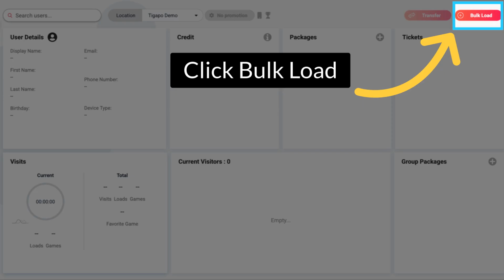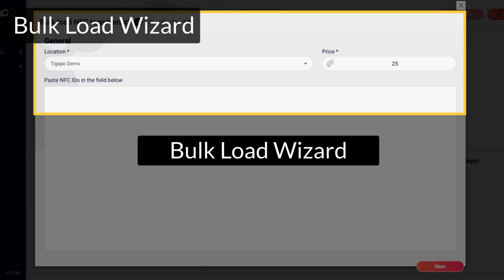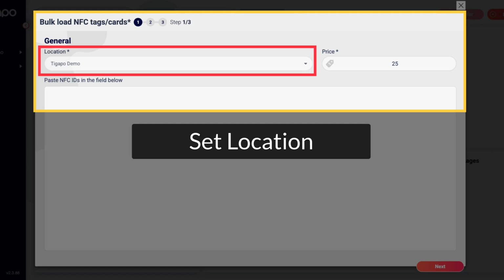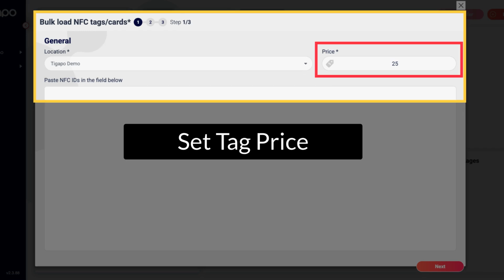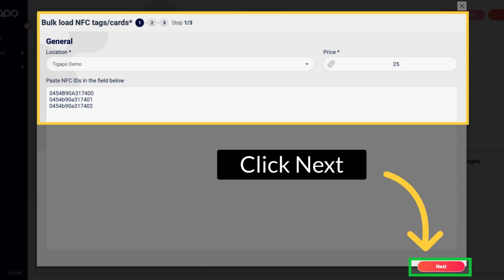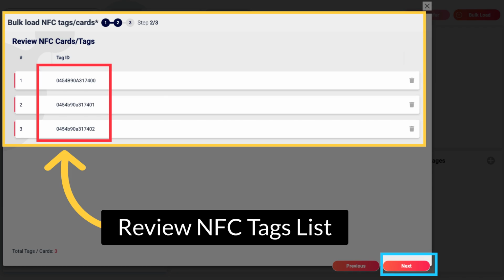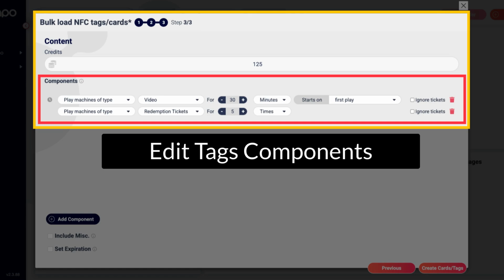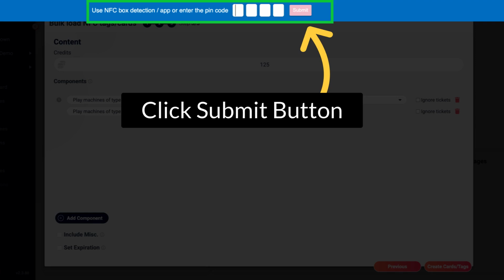How to Create Preloaded NFC Tags in Tigapo | Quick & Efficient Guide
Streamline your event check-ins and boost operational efficiency, with Tigapo’s preloaded NFC tags. This tutorial walks Tigapo customers through the process of bulk-creating NFC tags with preloaded content, making it easier than ever to manage large events. Follow our step-by-step guide to enhance your event management and operational processes.

Key Takeaways:

· Learn how to bulk-create NFC tags with preloaded content.

· Understand the advantages of using preloaded NFC tags for event check-ins.

· Discover how preloaded NFC tags can improve your operational efficiency.

· Get practical tips for optimizing event management with Tigapo.

Benefits of Using Tigapo:

· Faster event check-ins with preloaded NFC tags.

· Improved operational efficiency and streamlined processes.

· Enhanced customer experience, with quick and seamless check-ins.

· Easy-to-use platform for effective event management.

Revolutionize your event management and operational efficiency with Tigapo - the most innovative payment and management platform for Family Entertainment Centers and Amusement Routes. With Tigapo’s advanced features, like preloaded NFC tags, you can streamline check-ins, reduce wait times, and effortlessly enhance your customer experience. to explore Tigapo’s powerful solutions and see why industry leaders trust us to elevate their business. Experience the future of event management and payments with Tigapo, today!